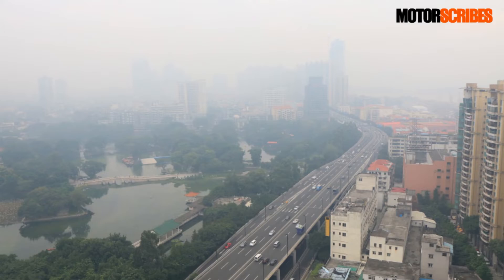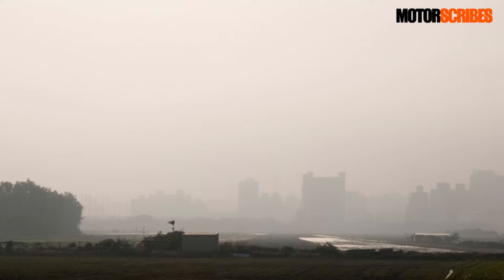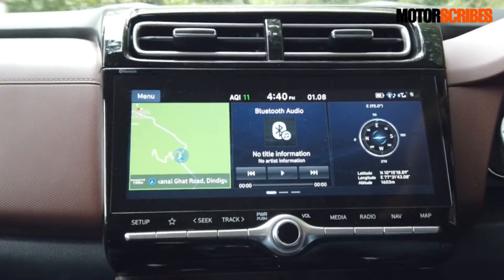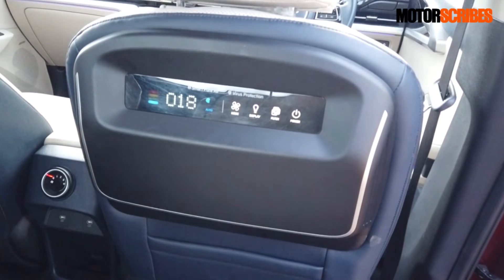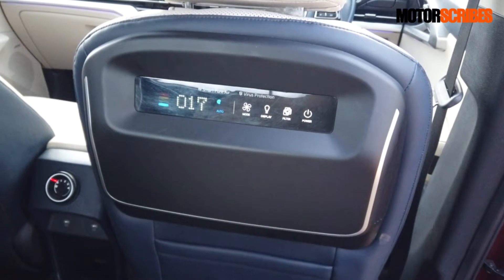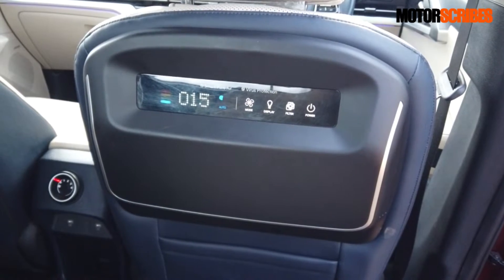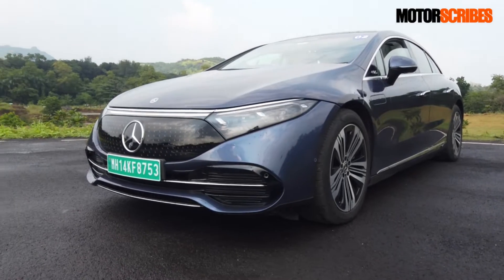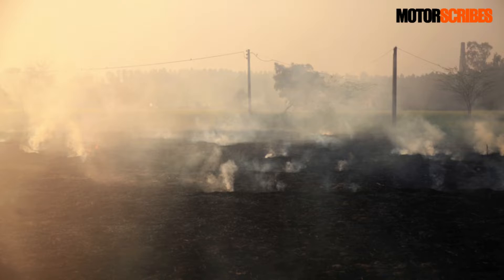Cabin Air Filters In Cars Help You Against High AQI | MotorScribes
Delhi Air Pollution: How Car Cabin Air Filter, AQI Sensor help manage air quality in modern cars. The car cabin air filter and AQI sensor has become a powerful health and safety tool built into the vehicles.  With urban density growing in cities like Delhi, air pollution continues to be a major issue.  In the last few days Delhi air pollution has touched an AQI in the range of 500+.  This is hazardous from a health point and modern cars have inbuilt advanced cabin air filters and AQI sensors to help passengers breathe easy and keep children safe.
There are two bits of technology that we will look at addressing here:
Number One: The Cabin Air Filter
Number Two: The AQI Sensor

What is the Car Cabin Air Filter and how does it work?
The simple answer is: Cabin air filters help manage AQI work by trapping particles, dust and pollutants from the air that may enter the cabin through the heating or air conditioning system. The cabin air filter is made of engineered cotton or fiber and is responsible for managing a lot of the particulate matter.  More sophisticated systems use elements like activated charcoal to reduce the impact of Toxins, Harmful Chemicals and Poisonous Gasses like Carbon Monoxide, Petrol/Diesel Fumes, and nasty odours.  The Cabin Air Filter is connected to the car Heating Ventilation and AC system – normally referred to as the HVAC system.  This can be incredibly helpful in keeping loved ones healthy while travelling in a city with high AQI levels.

The AQI Sensor
While all cars have atleast a basic cabin air filtration system, modern and more technologically advanced vehicles have the AQI Sensor built in as well.  This system measures pollutants, in the form of toxic gases, in the air outside your car. These gases include the incredibly dangerous carbon monoxide, vapours from benzene or petrol and other partially burnt fuel components. If the quality of the outside air drops, the control system activates the Climatronic air recirculation mode, stopping polluted air from coming in and maintaining the quality of air inside the car.

In a city like Delhi where the AQI drops to hazardous levels it is important to ensure that a vehicle is built with these systems on board to prevent issues like asthma, burning eyes, coughing and itchy throat while travelling.